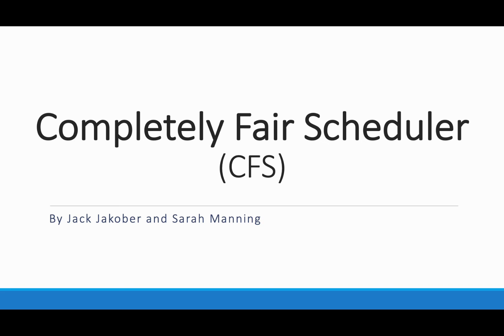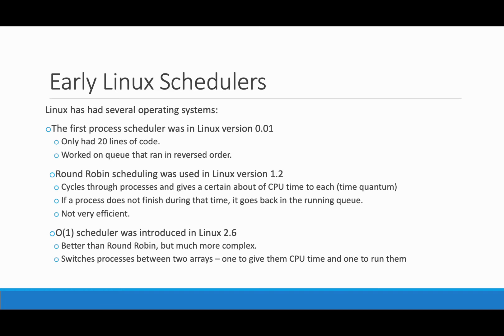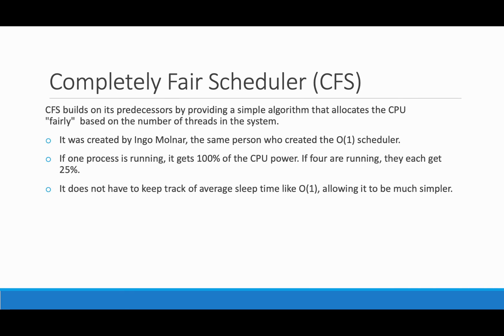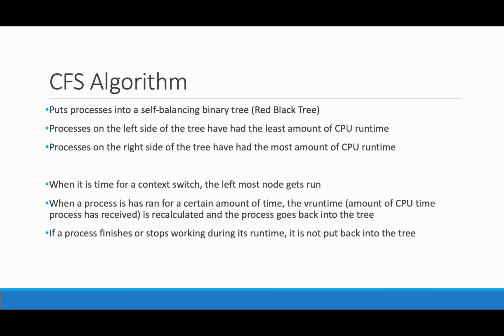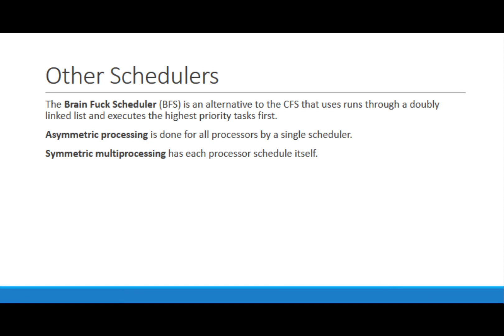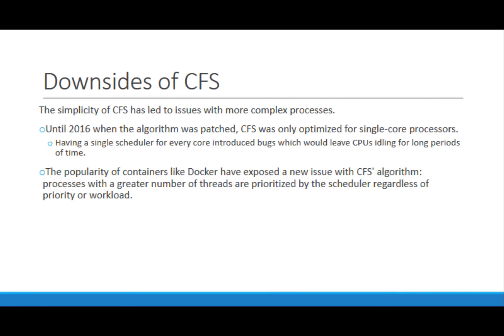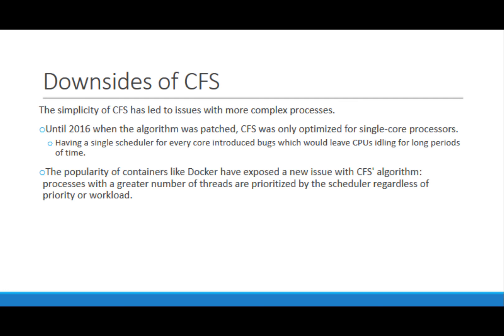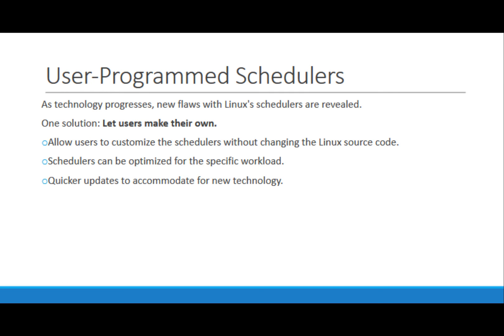Completely Fair Scheduler Research Project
CS370 Research Project by Jack Jakober and Sarah Manning